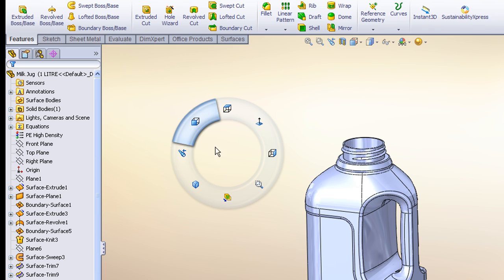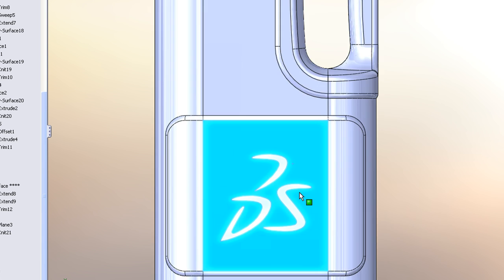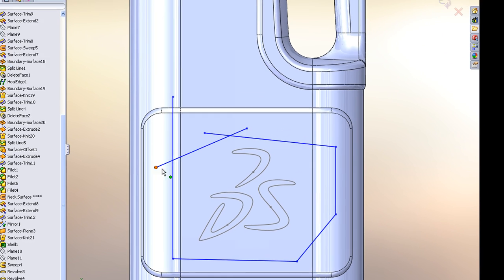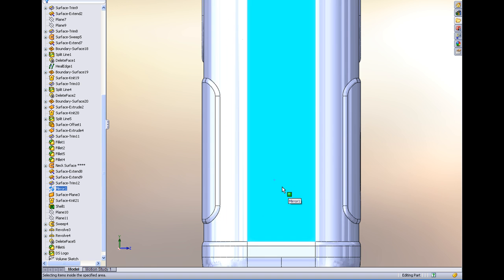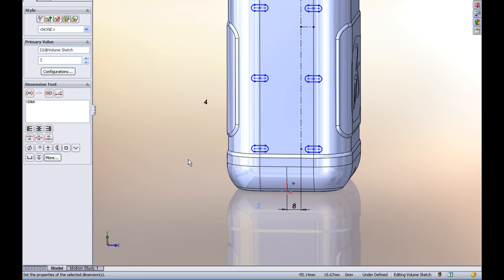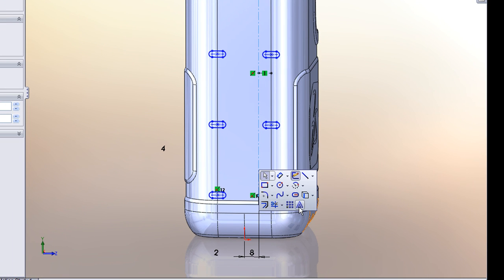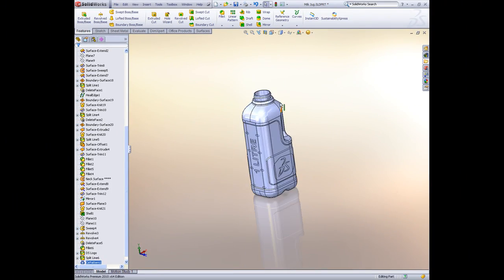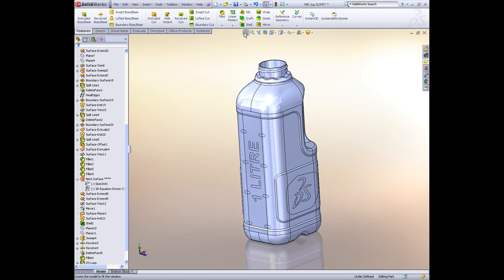2010 Sketch Enhancements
What's New in SolidWorks 2010  Enhancements to Sketch mode and user interface.
Mouse gestures, multi-contour split lines, parametric sketch pattern, improved sketch fillet tool, custom properties in sketch text, mirror/pattern of split lines, 3d equation driven curve